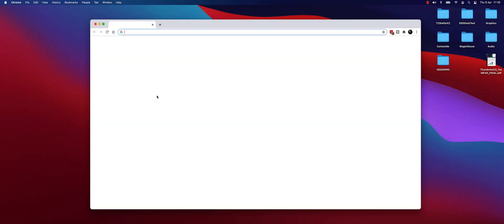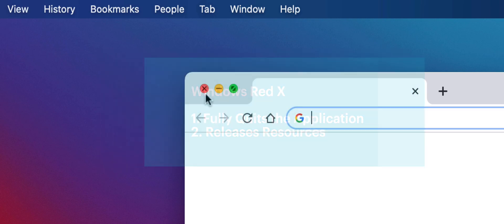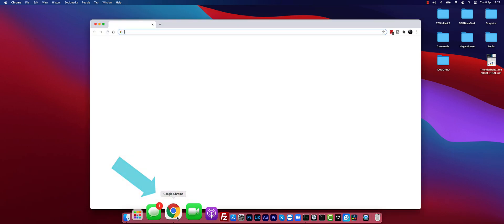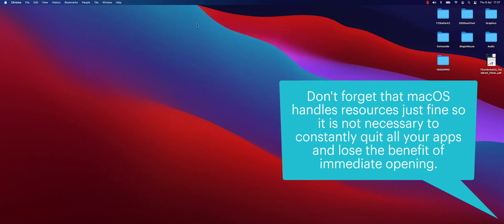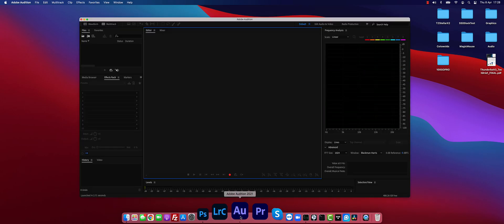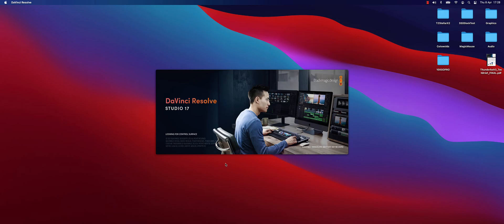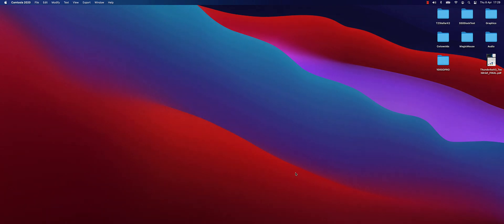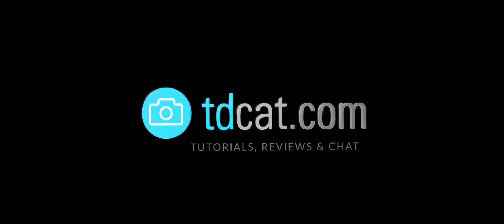Moving To Mac - Part 2 - Closing & Quitting Applications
In the second part of Moving to Mac, I'm looking at the Red X in the corner of windows and how it differs in use from Windows to macOS and how you can fully quit your applications.

These guides are designed for total beginners. If you're like me and you're moving from Windows to Mac, this type of information is surprisingly useful because there are small differences between the two platforms that can sometimes catch you out.